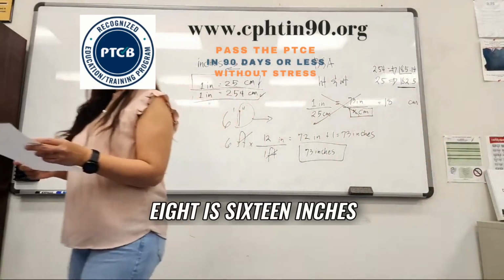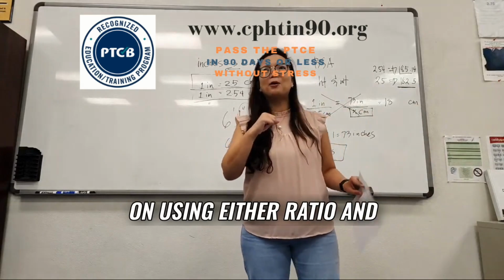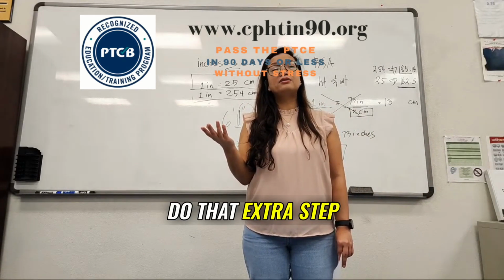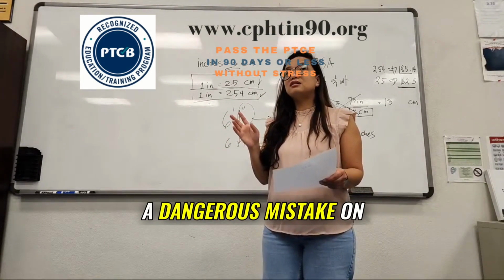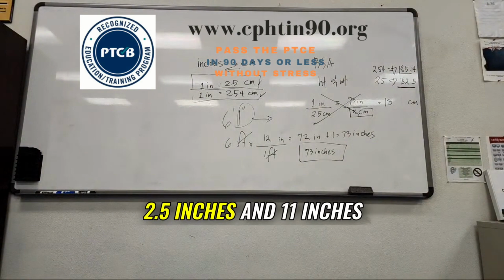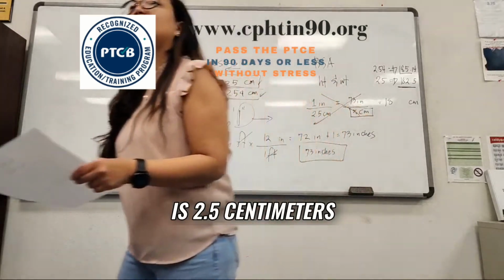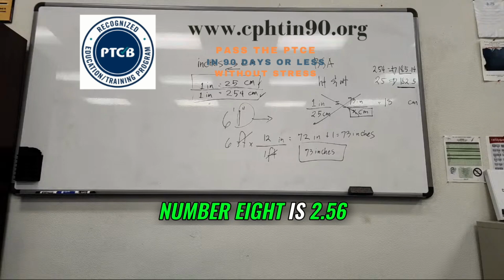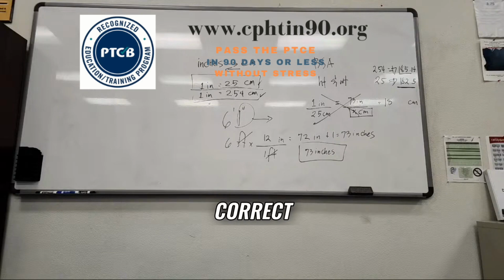Mastering Drug Calculations: Avoiding Deadly Mistakes